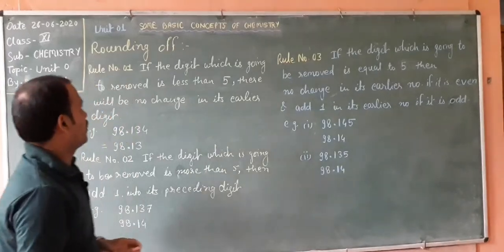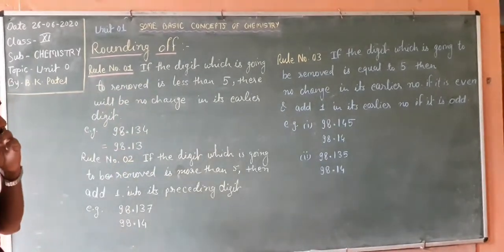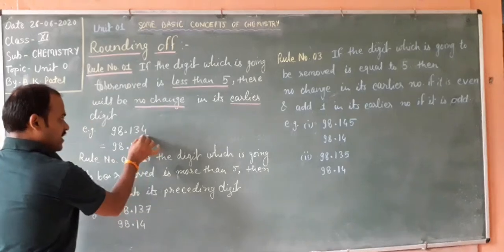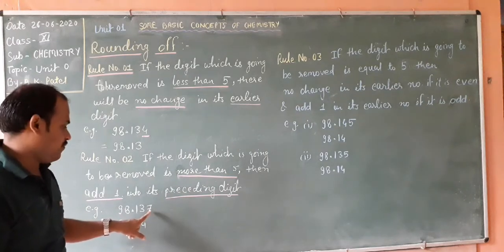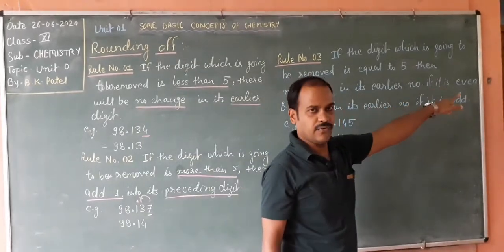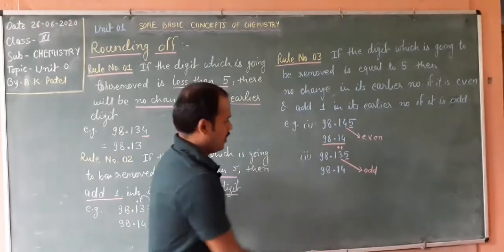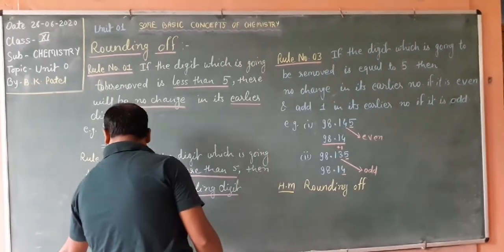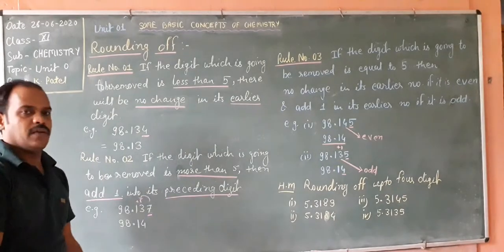CLASS XI UNIT 01 Rounding off